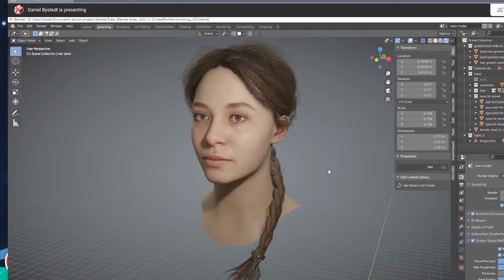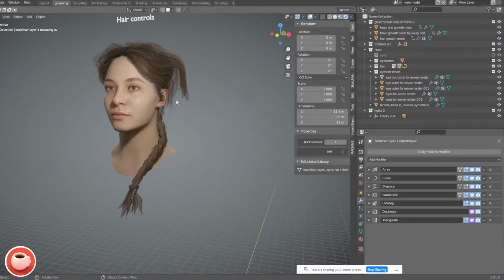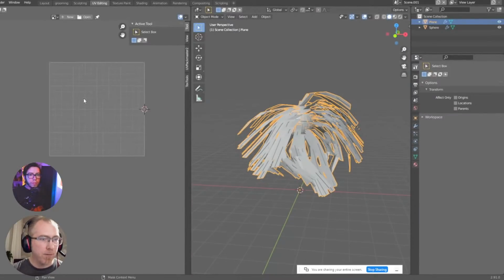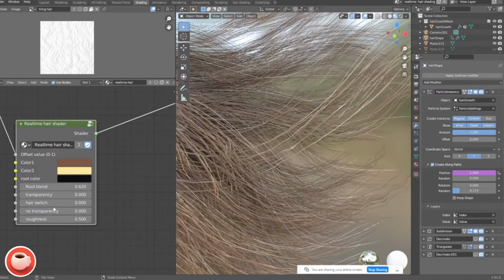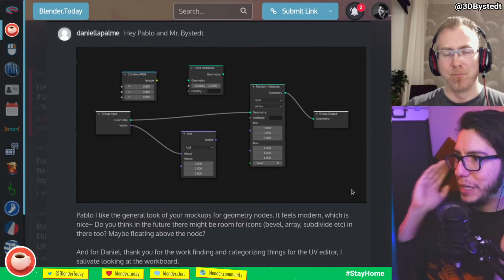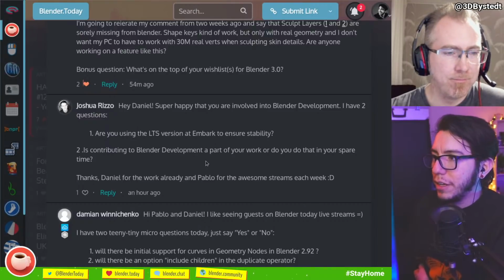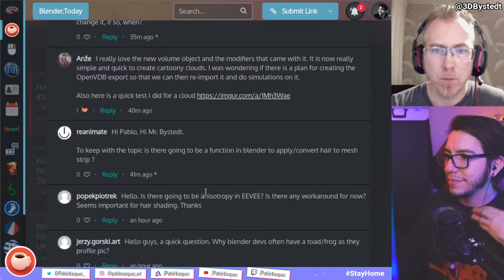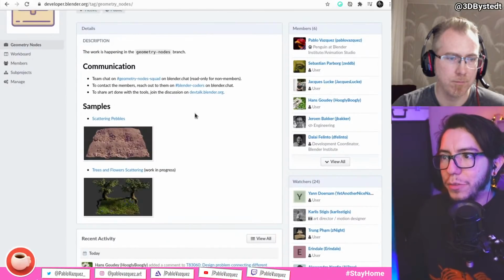HAIR for AAA GAMES #129 | Blender.Today LIVE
Daniel Bystedt is visiting us again! This time to show how hair-grooming is done for AAA games at Embark Studios. From Blender to Unreal Engine!

Also... geometry nodes anyone?